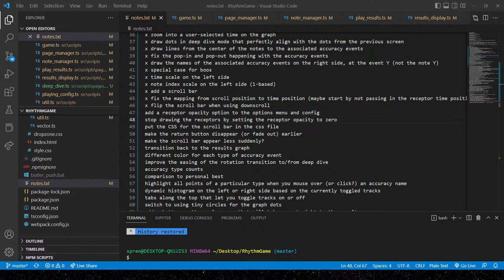On better use of visuals in rhythm games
I talk about why sacrificing clarity for visual spectacle is the wrong tradeoff to make, and what the true focus of rhythm games should be (at least if you want to make a game like the one I want to make).